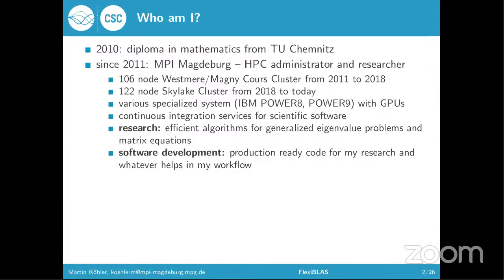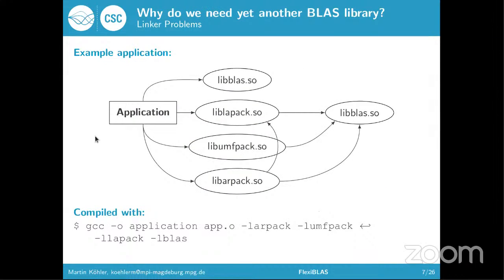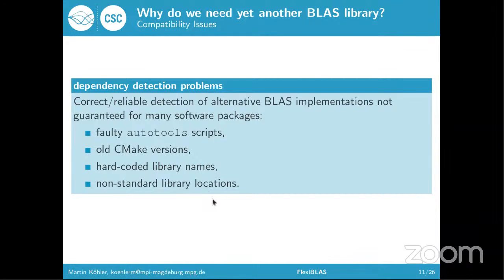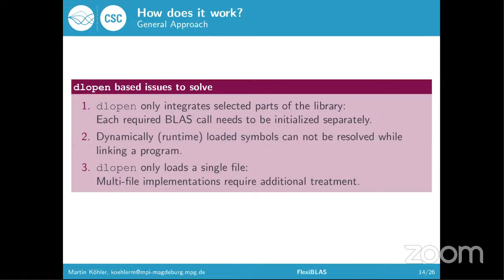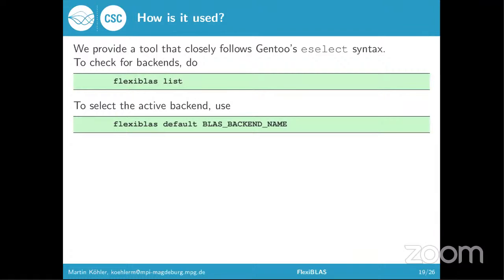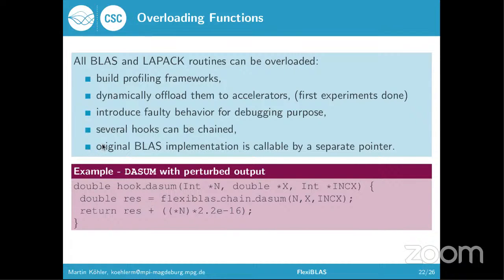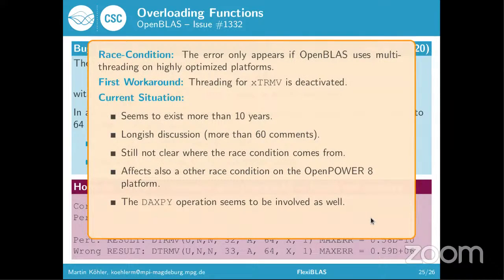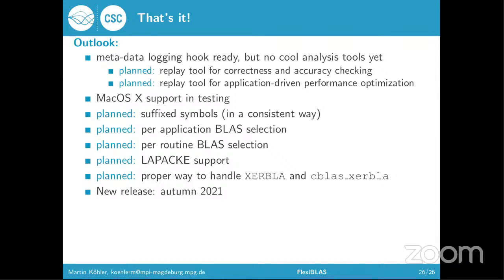EasyBuild Tech Talks III: FlexiBLAS (Martin Köhler, Max Planck Institute)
EasyBuild Tech Talk III: FlexiBLAS - A BLAS and LAPACK wrapper library with runtime exchangeable backends, by Martin Köhler (Max Planck Institute Magdeburg)
on Mon Mar 29th 2021 - 3pm UTC

Abstract:

The Basic Linear Algebra Subroutines (BLAS) and the Linear Algebra Package (LAPACK) are two of the most fundamental libraries in Scientific Computing. Since the NETLIB implementation only defines the interfaces and the expected behavior, many implementations exist. Most of them are developed by CPU vendors or at least supported by them.

The FlexiBLAS framework allows to switch between several implementations at runtime without the need to recompile any part of the software project. This can either be done before the application starts or even at runtime using an additional API. In the talk, the details about the implementation of FlexiBLAS will be presented. The design of the library allows the integration of further instrumentation tools. This feature is covered briefly as well. Using this technique, a bug in Goto/OpenBLAS was found, which stayed there for many years.